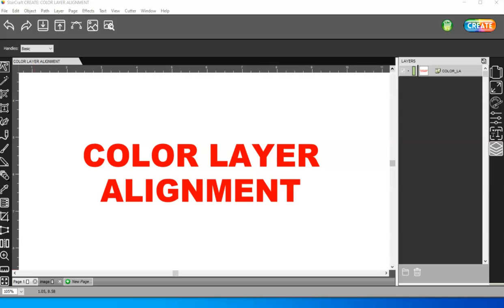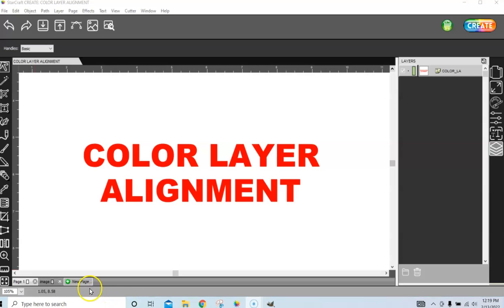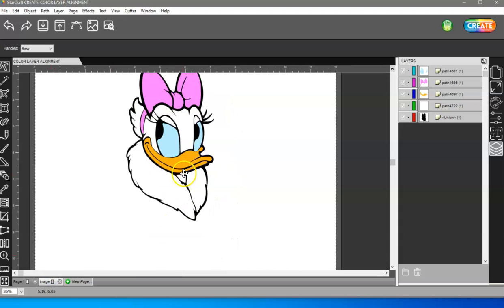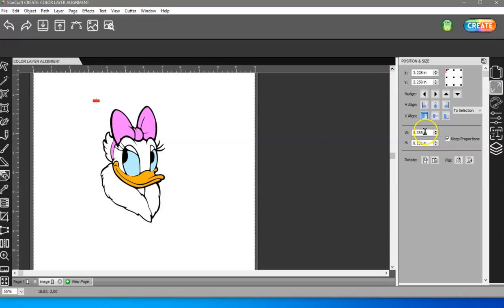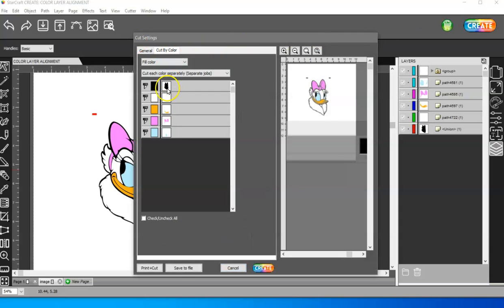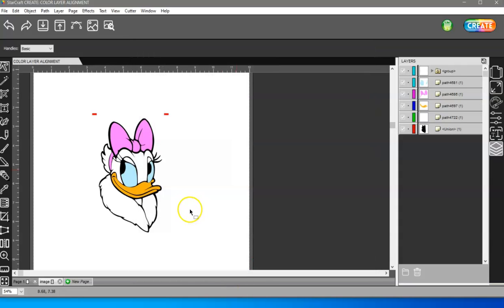COLOR LAYER ALIGNMENT IN STARCRAFT CREATE (REGISTRATION MARKS)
HERE I SHOW HOW YOU CAN ADD REGISTRATION MARKS TO EACH LAYER OF YOUR CUT SO LINING UP YOUR VINYL BECOMES A LITTLE EASIER